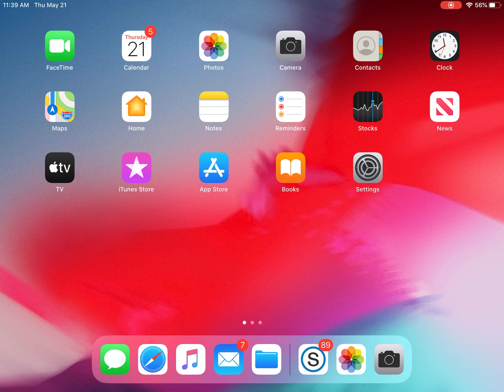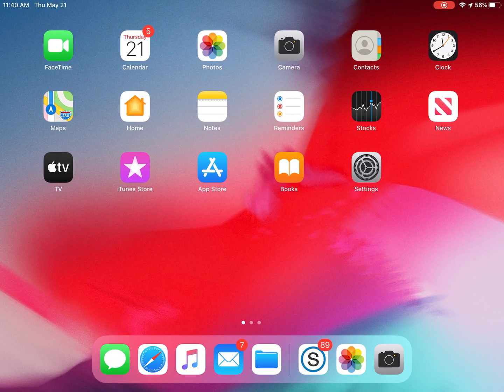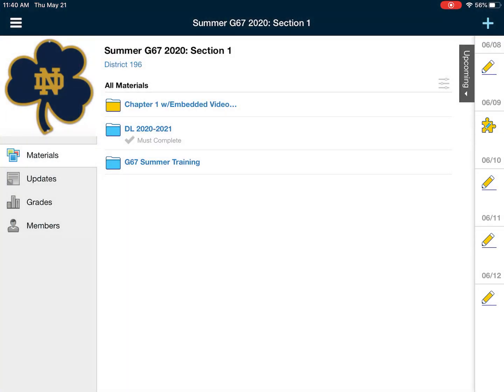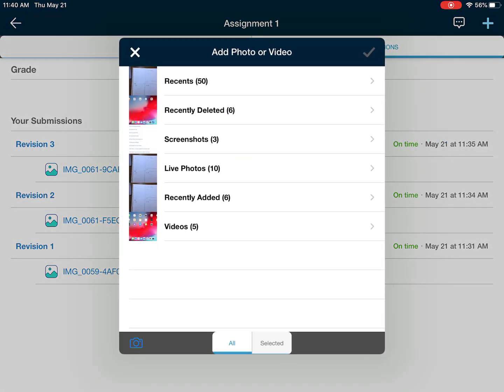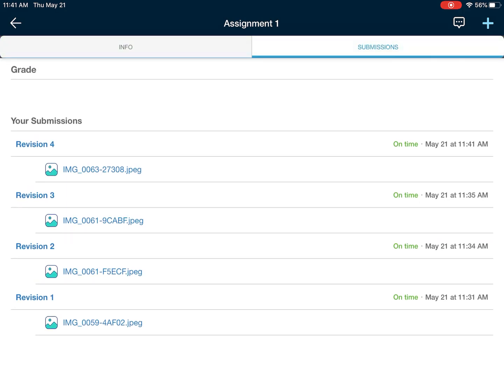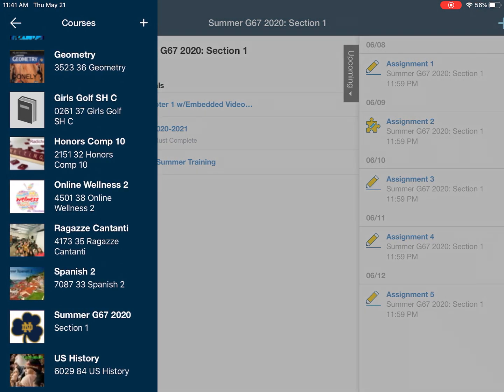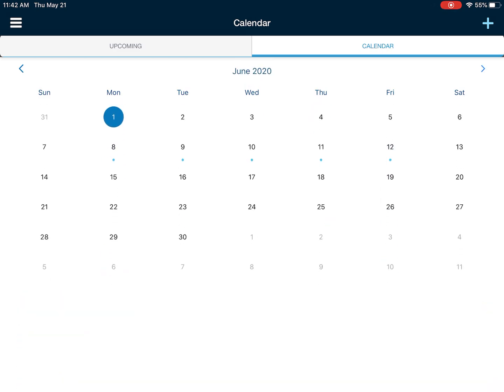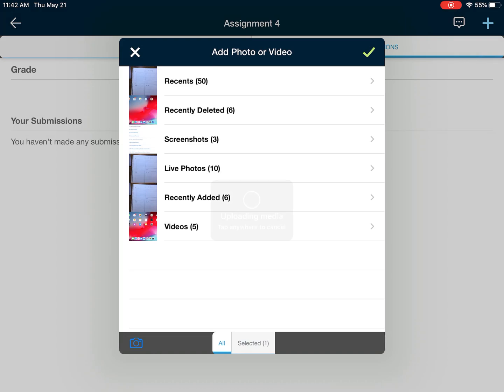Uploading an Assignment to Schoology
Does a quick tutorial that will help you upload picturtes to a Schoology assignment.